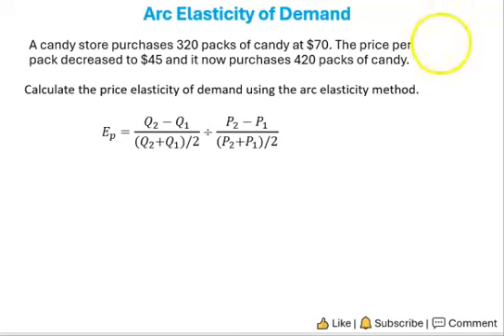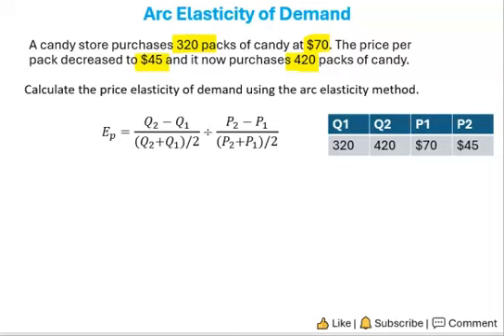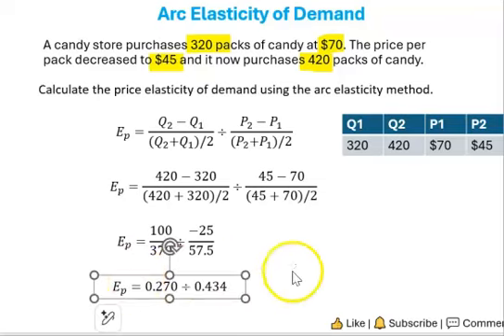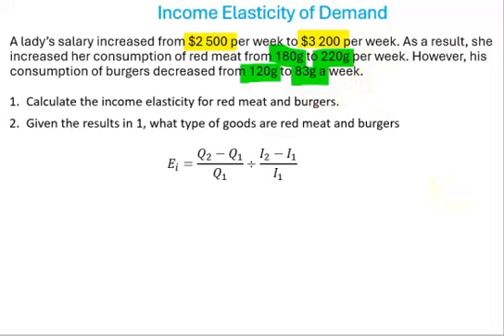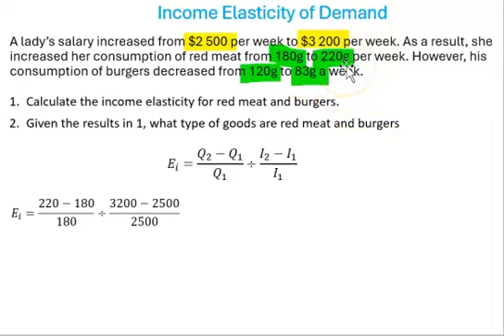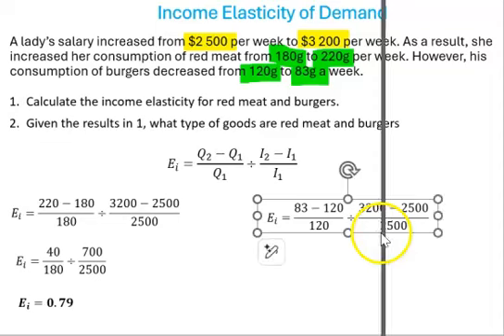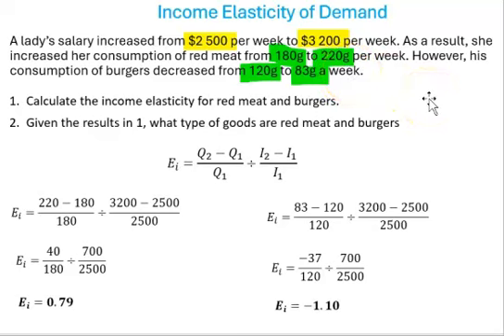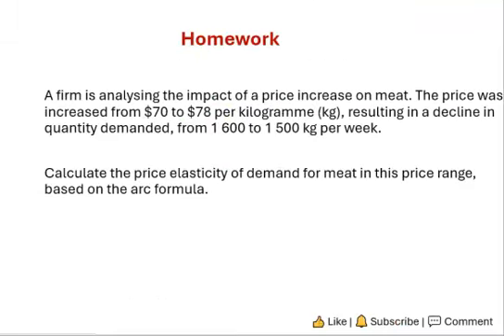Arc Elasticity of Demand and Income Elasticity of Demand | Microeconomics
In this lesson, I explain the equations for Arc Elasticity of Demand and Income Elasticity of Demand and show how to calculate and interpret the answers.